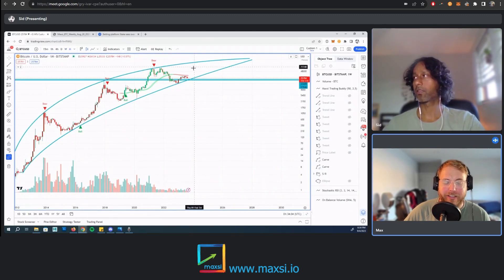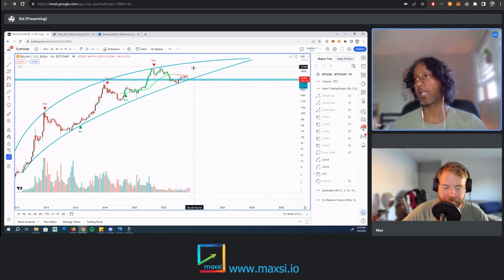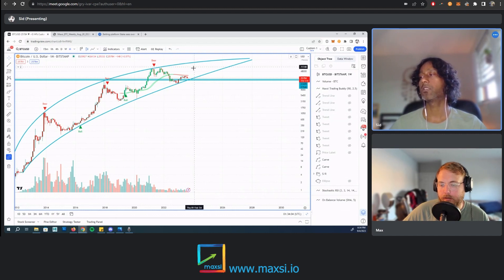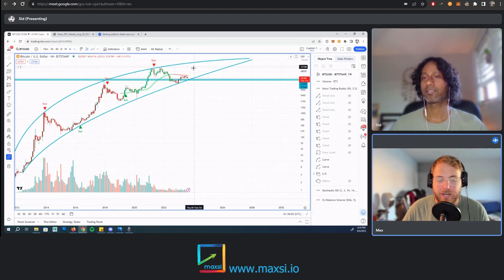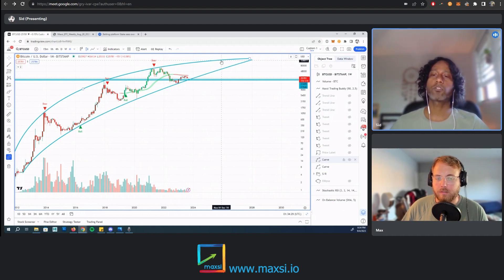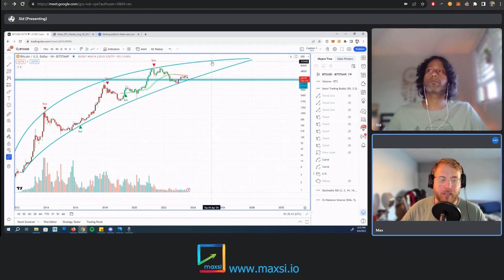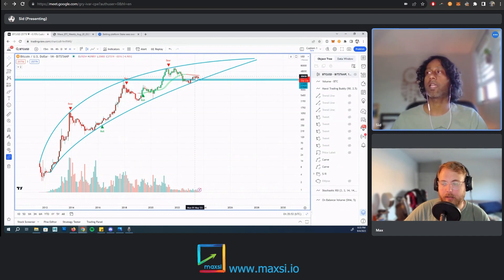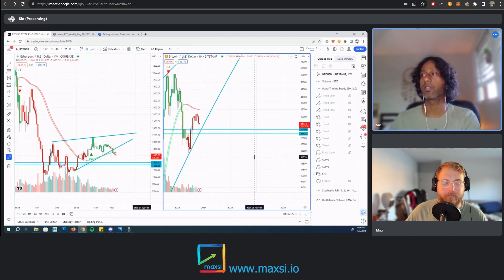Bitcoin Top For The Next Bull Market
We look at the potential top for Bitcoin in the next bull market.

This is a clip from the Maxsi Market Review series: Secret To Catching Every Top & Bottom For Bitcoin, Stake Hack & DXY Chart - Part 7

To get the Maxsi Trading Buddy indicator that calls tops and bottoms for any chart (stocks, crypto, forex, mutual funds) in TradingView signup